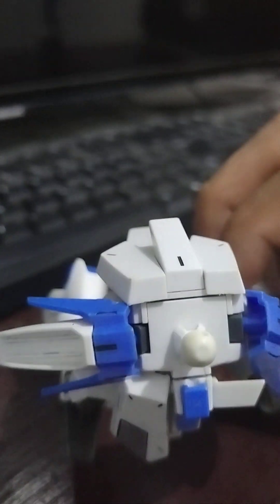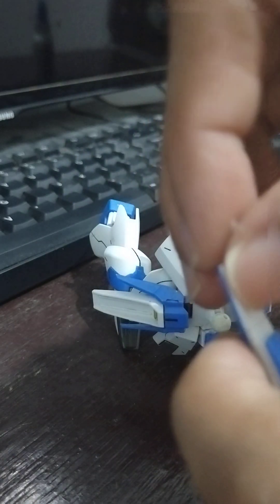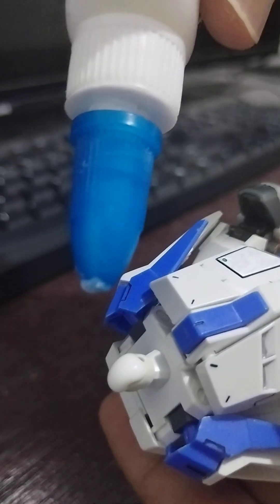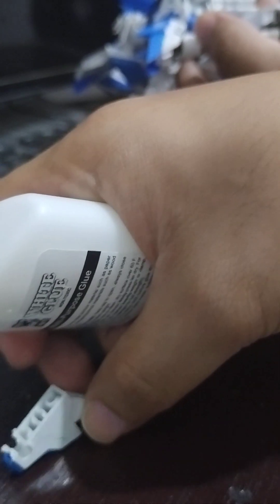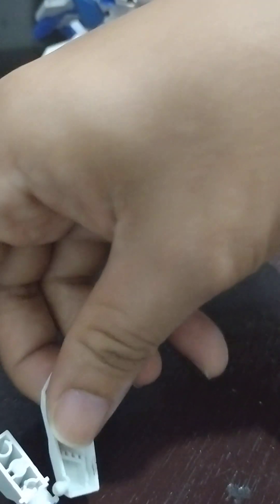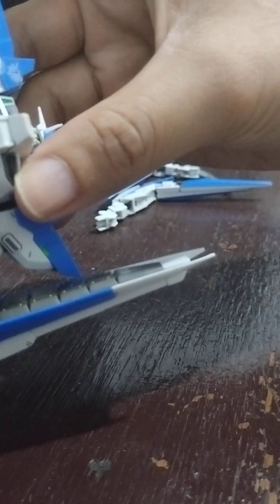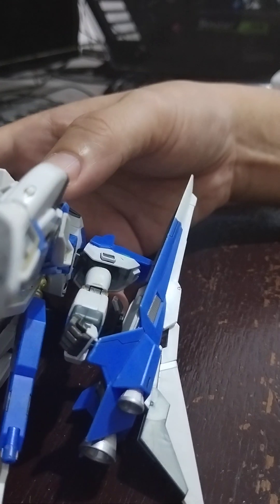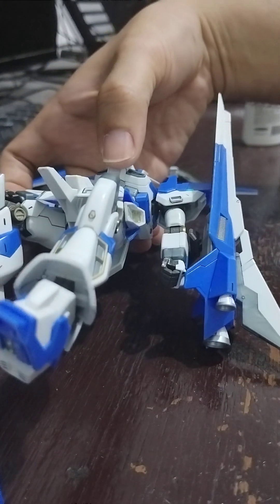BALL JOINT CHEAP FIX GUNPLA MODEL KITS